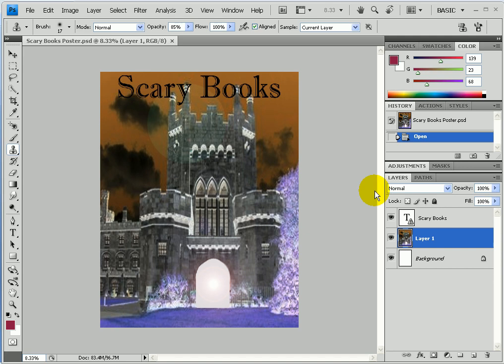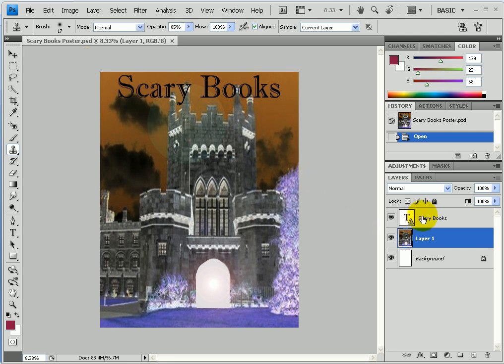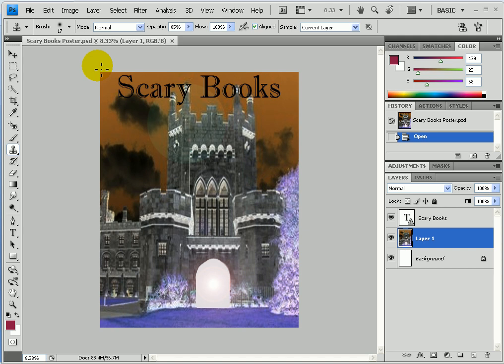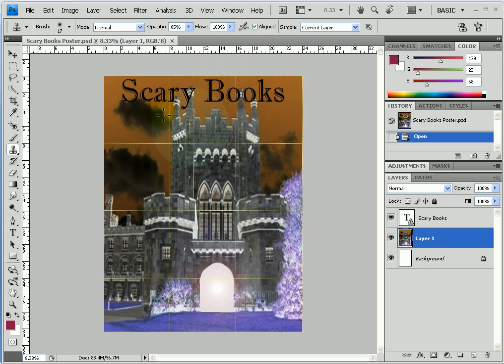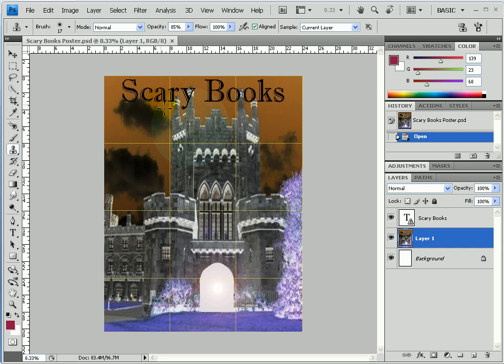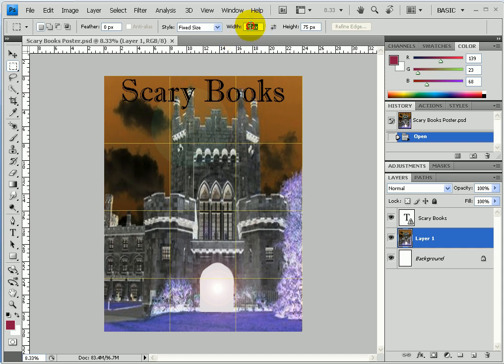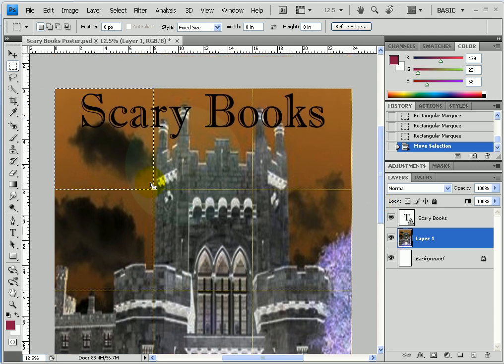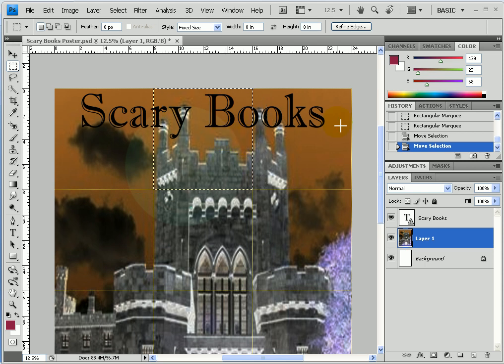How to Create and Print Posters without a Wide-Format Printer (Tiling)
How to Create and Print Posters without a Wide-Format Printer using Photoshop. How to use tiling.